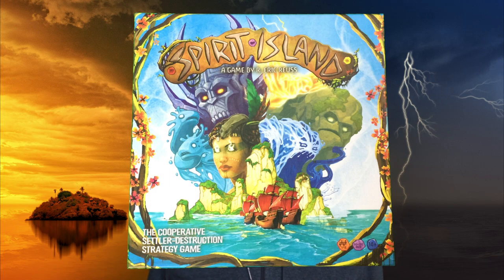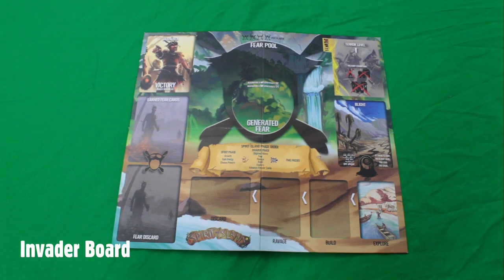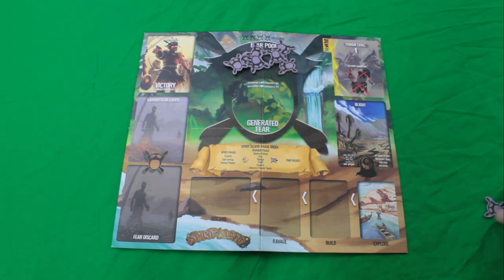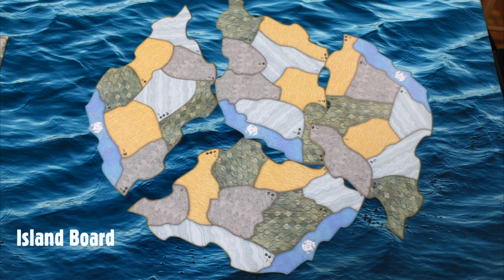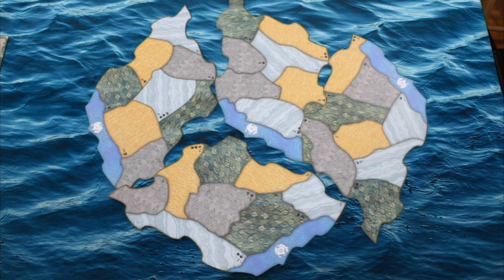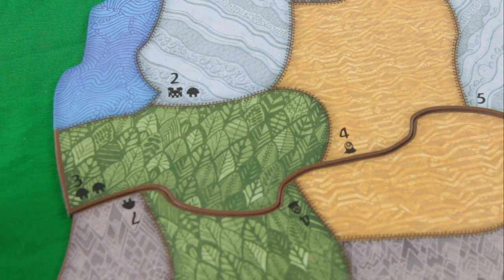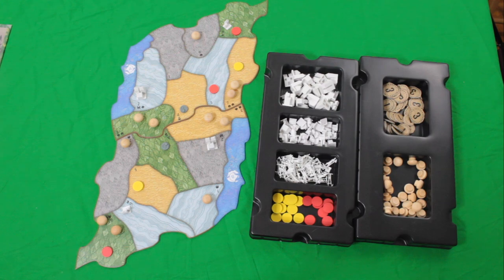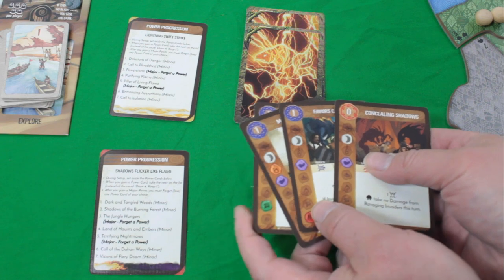Spirit Island - Set up tutorial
Join me as I take you through the set up and tutorial for Spirit Island by Greater than Games designed by R. Eric Reuss.